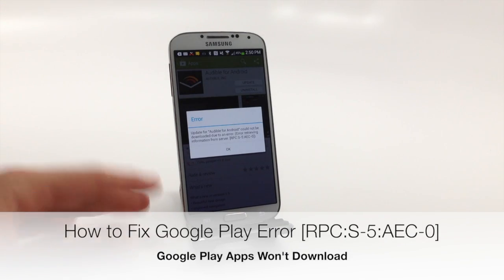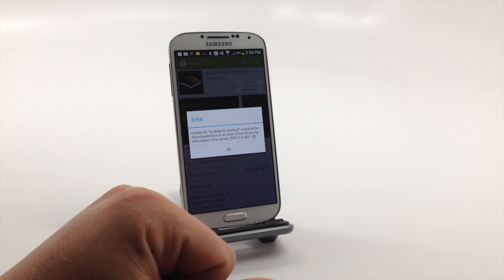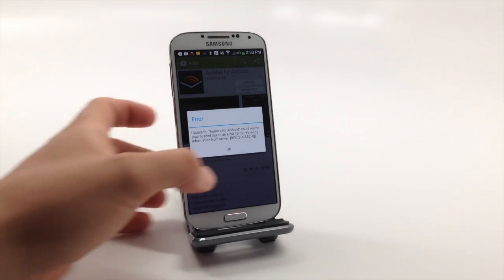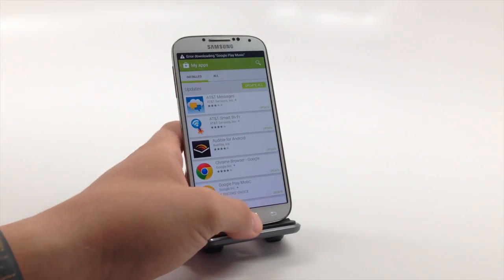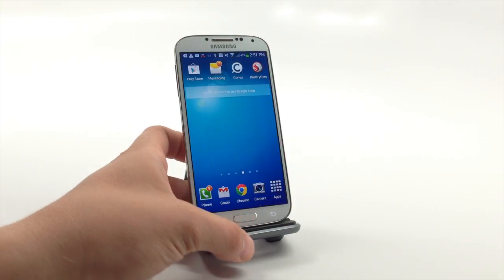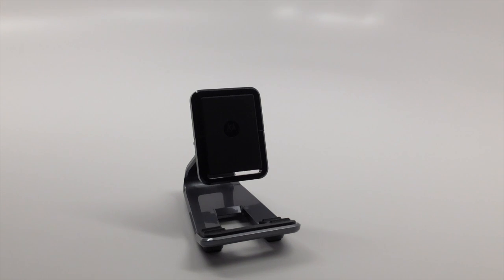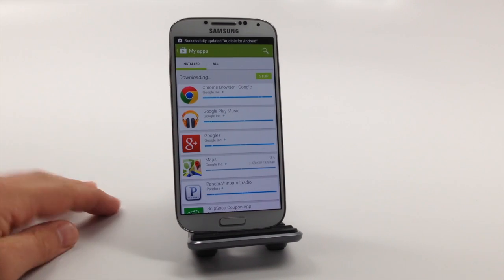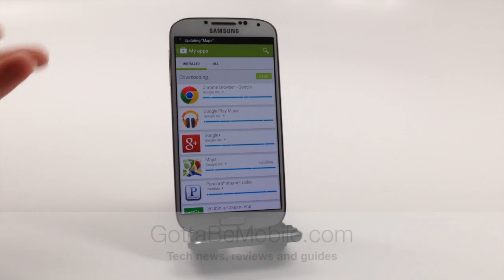How to Fix Google Play Error [RPC:S-5:AEC-0] Apps Won't Download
Fix for Google Play Apps won't download error, a problem where Android phones and tablets cannot update or install apps.